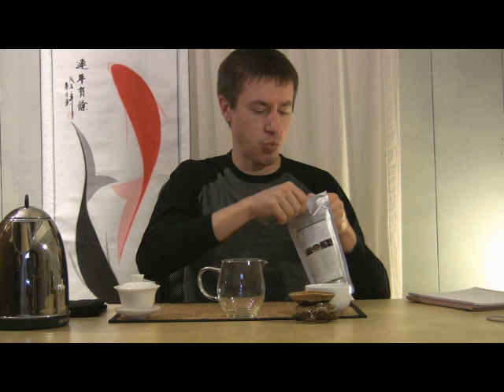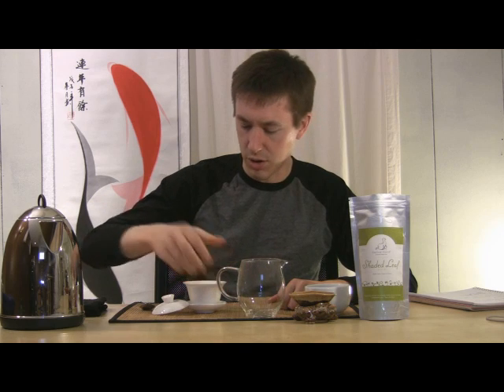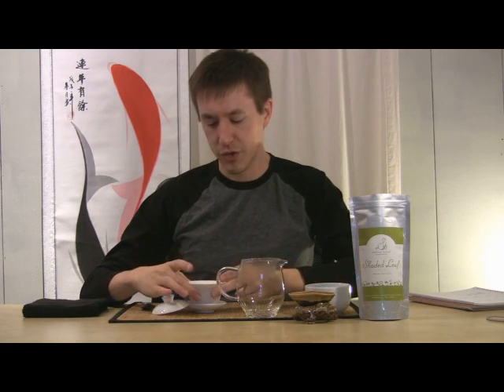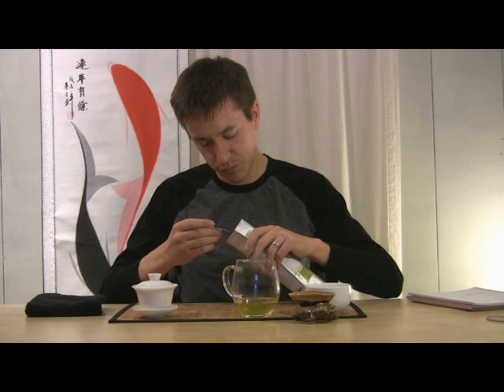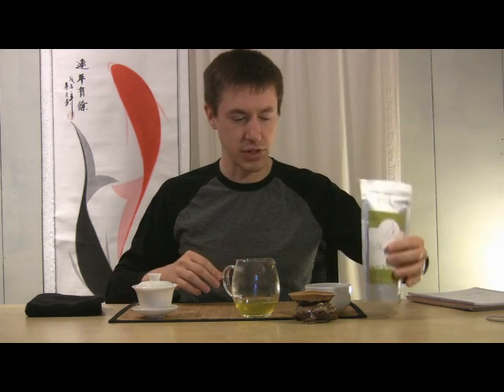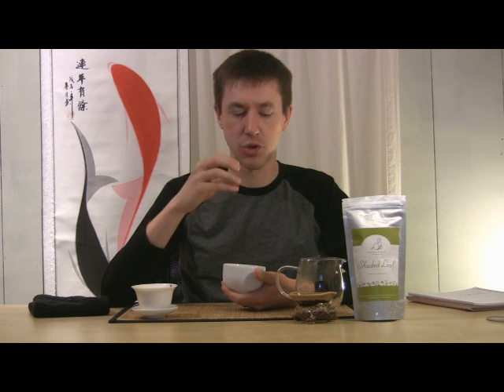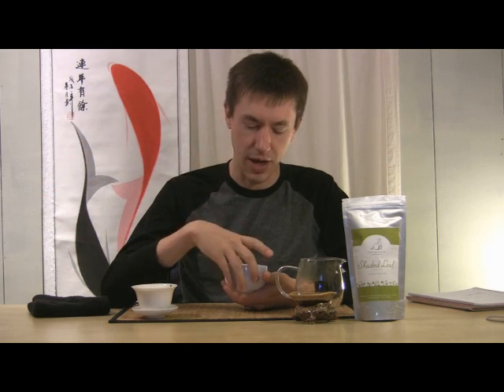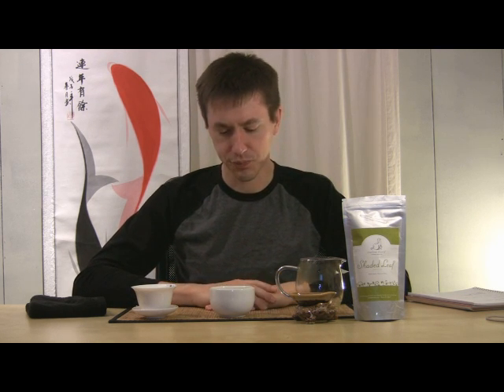MellowMonk ShadedLeaf 1110